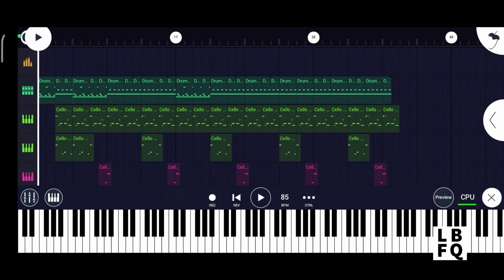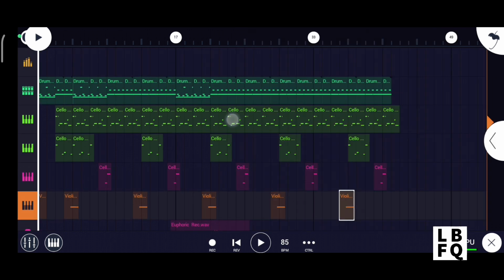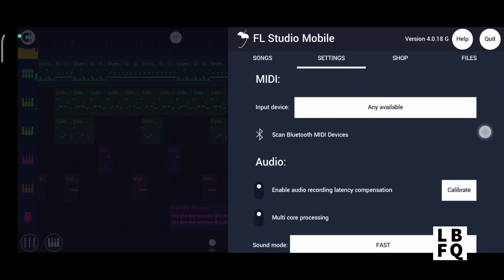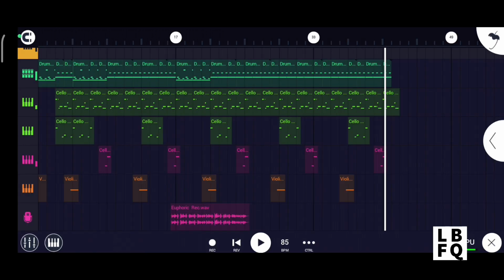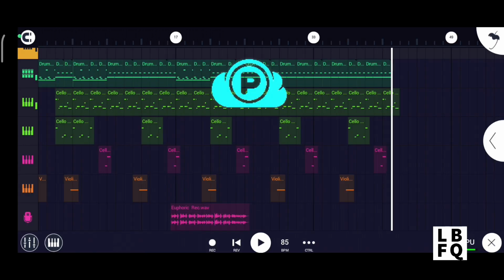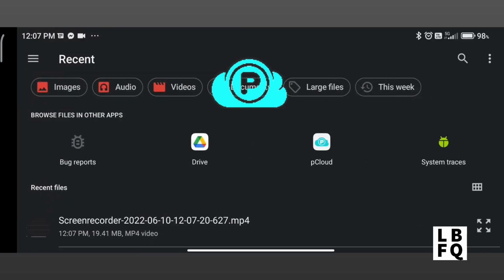Music Production in FL Studio Mobile with Tre'mendous: Workshop #2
In the first installment of our Music Production Series, we're starting off with a bouncy hip-hop beat cooked up in FL Studio Mobile 3 by producer and recording artist Tre'mendous!

Demonstrating the power and potential we all have within our reach at any given time with the capabilities of our smartphones alone, Tre'mendous shares his FL Studio Mobile session with aspiring creatives and allows us to follow along in the session, remix, or record your own vocals to what he calls "LBFQ Theme".
Check out the session by following the steps below:

Try pCloud for Music and Get 500GB FREE for three months!!!

Once you create a pCloud account, download this session or add it to your new pCloud Drive for later use!